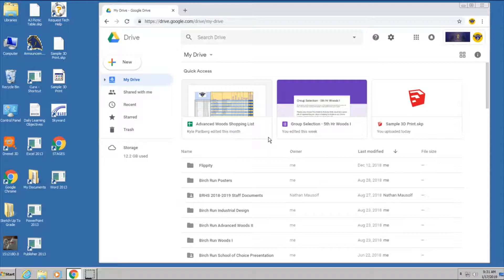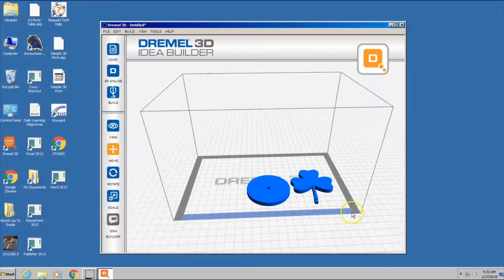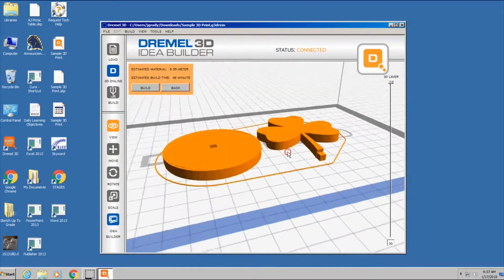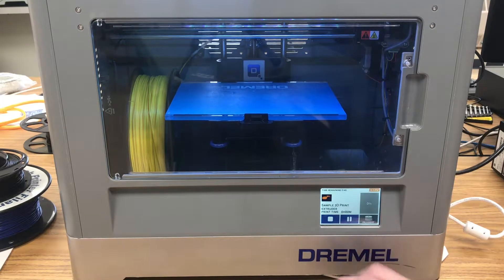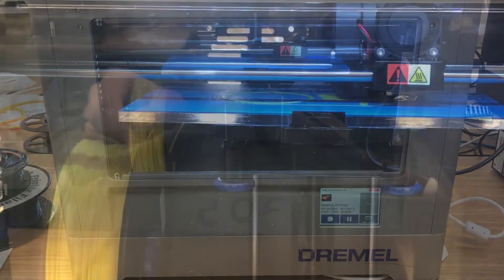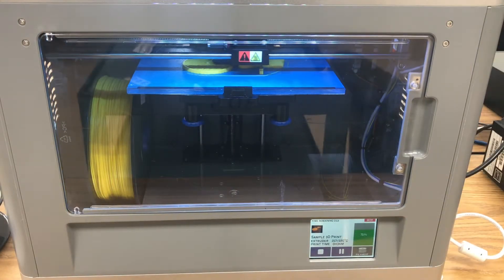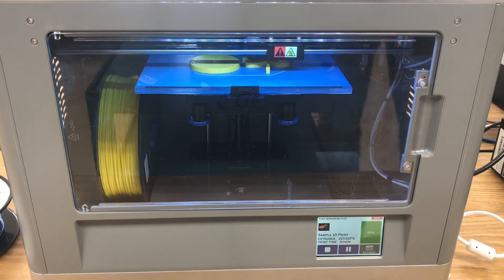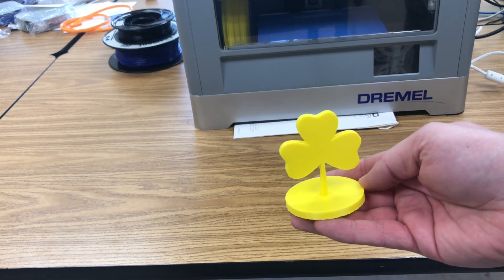3D Printing on Dremel Tutorial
This video walks you through using the Dremel 3D20 3D printer to print your .stl files.